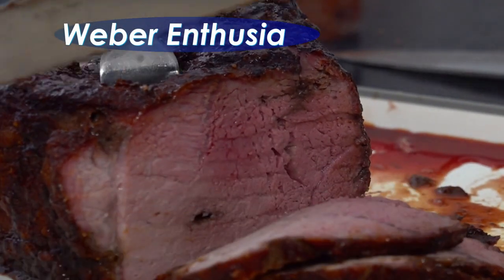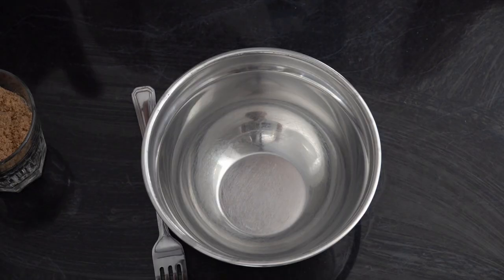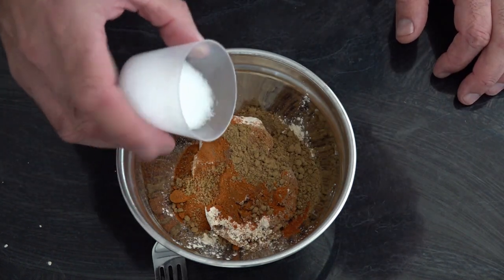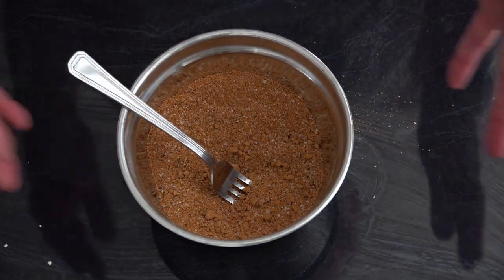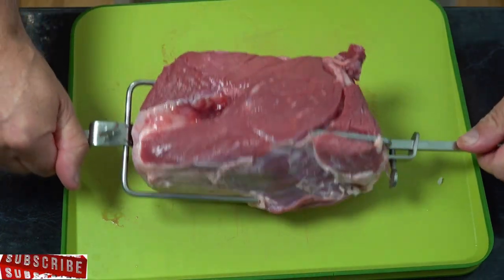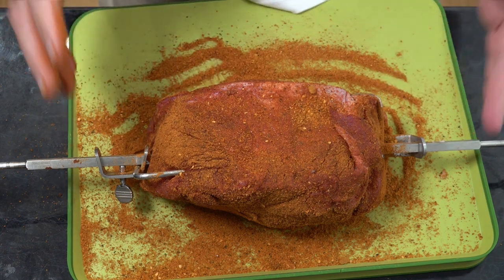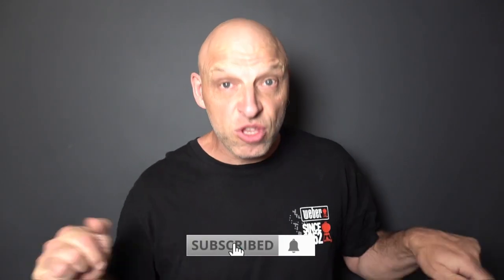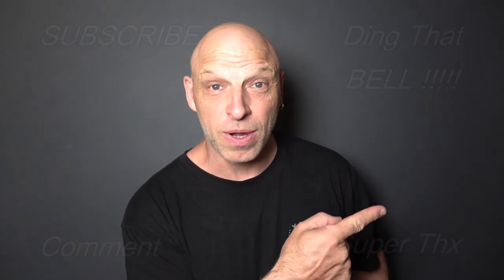Baby Q Low & Slow Beef Blade Roast: How To Cook Beef Roast Low And Slow On Weber Baby Q & Rotisserie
HOW TO GRILL LOW & SLOW ON YOUR WEBER BABY Q

Weber USA Weber Q1200
Weber USA Weber Instant Read Meat Thermometer
USA COOKER KING 10 inch Nonstick Square Grill Pans
USA Chopping Board
USA Bowls
Weber USA 2-Piece Stainless Steel Tool Set

UK Granite Griddle Pan 29cm
Weber UK Accessories Store
Weber Uk Weber 6750 Instant-Read Thermometer
UK Bowls
UK Chopping Board

In this weber demonstration i will be cooking melt in your mouth barbecue beef roast on the weber baby q & weber rotisserie
The Weber Baby Q cooks roast low and slow.
Recipe Low and slow roast
Pre heat Weber Baby Q on high .
You want to keep the Baby Q  around 100c  degrees.
Cook on Rotisserie For 5 - 6 Hrs adjust as in video tutorial
The last hour if you want it to crisp up remove from foil tray and water pan  & cook above grill  with no heat deflection.

Basic Barbecue Rub:
¾ Cup Dark Brown Sugar:
1 Tablespoon Garlic Powder
1 Tablespoon Chili Powder
1 Tablespoon Allspice
1 Tablespoon Cumin
1 Tablespoon Paprika
2 Tablespoons Coarse Salt
1 Tablespoon Fresh Ground Black Pepper
Mix together with a fork

I will demonstrate  easy to follow cooking tutorials

The Weber Q1200/ Weber  Baby Q doesn't have any big weaknesses. The Weber Q 1200 heats up fast and grills quickly and evenly. It has porcelain-enamelled cast iron cooking grates that are a delight to cook on because they are non-stick, super easy to clean and maintain, and can even go in the dishwasher. The Q 1200 has a sweet, handy thermometer, and its 189 sq in of grilling space holds a surprisingly large amount of food. The Q would do well on your tailgate, on a picnic table, on your apartment patio, or as part of your RV setup.

At 31 pounds, this is heavy for a table top grill. This Weber Baby Q grill has a cast aluminium lid and body which means no rusting or flexing, and a glass-reinforced nylon frame. This grill is sturdy and durable and will likely last a very long time.